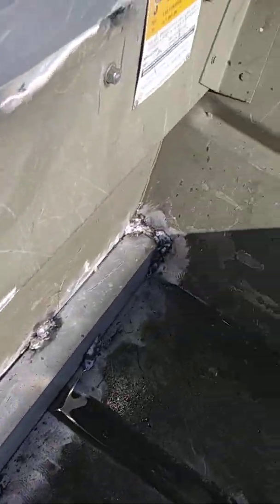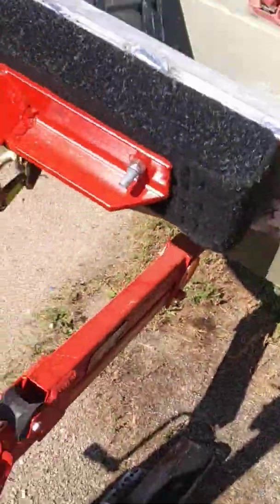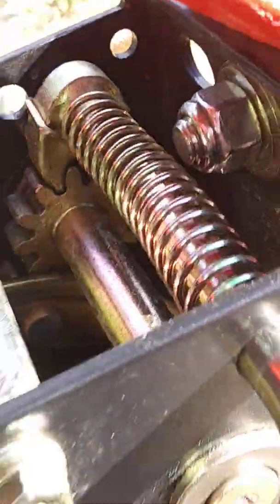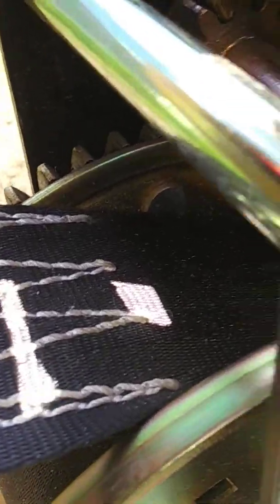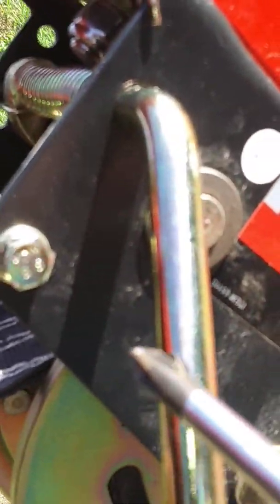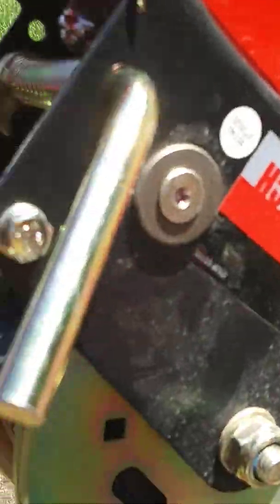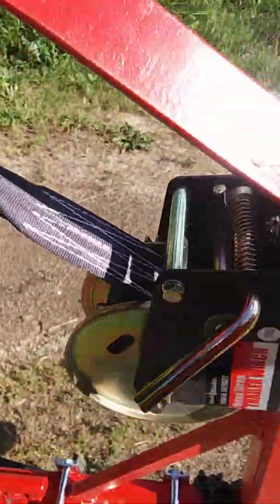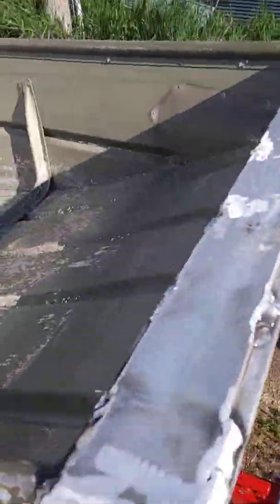HARBOR FREIGHT TRAILER HAND WINCH REVIEW- RECALL IT BEFORE SOMEONE GETS KILLED- I SHOW HOW UNSAFE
I had time to study-just look at the engineering design of this winch. After it try to rip my hand and forearm off my body when I never even had a hand on the hand crank. THIS IS VIDEO SHOWING NO OUTCOIL SAFETY WHAT SO EVER!! BUT AN AUTOMATIC SPRING RELEASE THAT WILL ALLOW HIGH SPEED OUTCOIL OF THE WINCH- THUS THE HANDLE SPINNING AT VERY HIGH SPEED WITH VERY MUCH TORQUE - RELEASING THE LOAD FROM SAFE LOCKED POSITION AND LETTING IT FALL AT HIGH SPEED ALSO. I KNOW ENGINEERING. I SHOW HOW DANGEROUS THIS WINCH IS. WATCH MY PREVIOUS VIDEOS TO SEE REAL TIME THIS WINCH RELEASING AND TRYING TO REMOVE MY HAND AND FOREARM FROM THE REST OF MY BODY.  I did Not do anything wrong.I JUST BUMPED THE LOCKING PAWL LEVER AND IT AUTOMATICALLY RELEASES THE LOCK MECHANISM AND LETS IT ALL UNCOIL AT GREAT SPEED AND PRESSURE. AND THERE IS NO SAFETY TO TRY TO STOP IT!!!